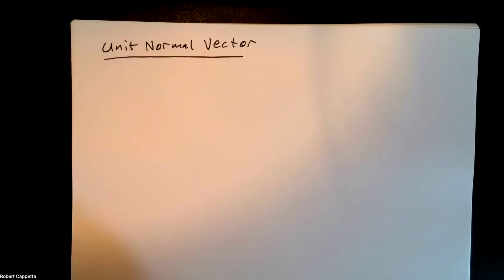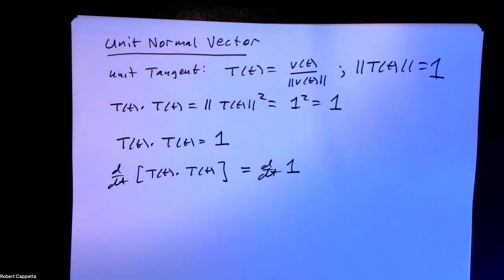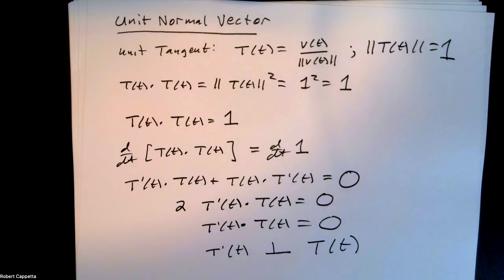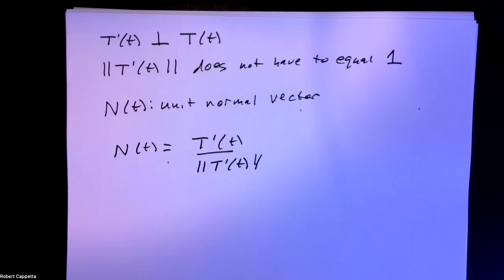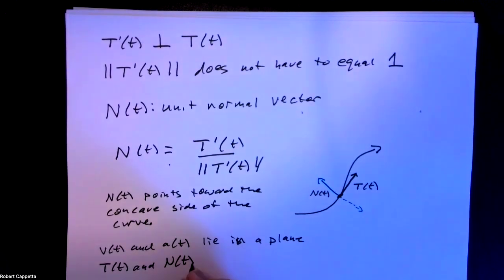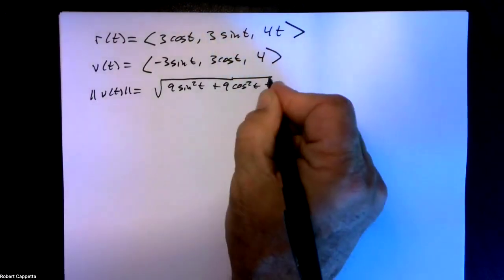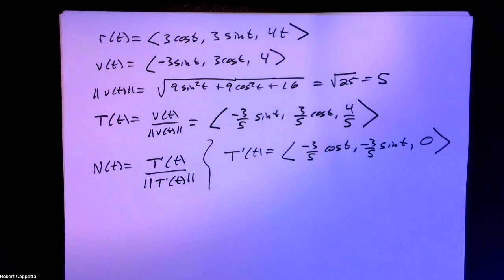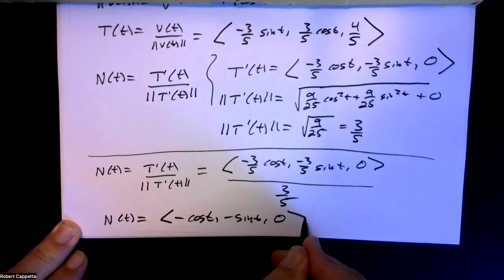Unit Normal Vector: Intro